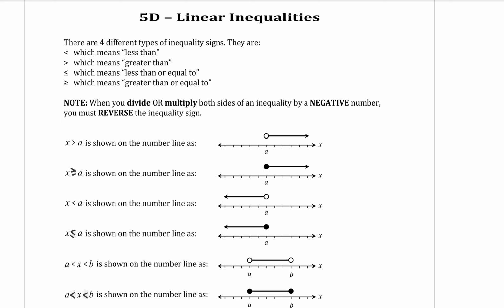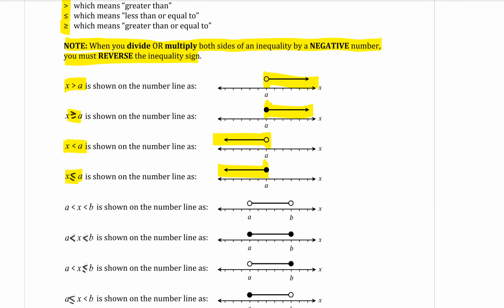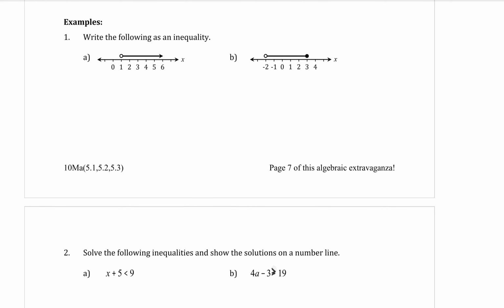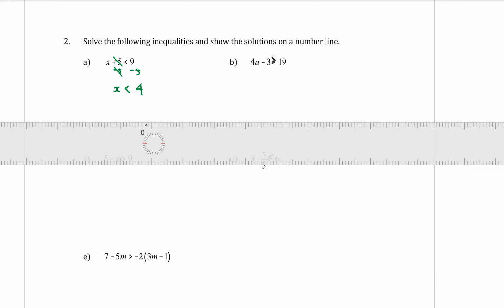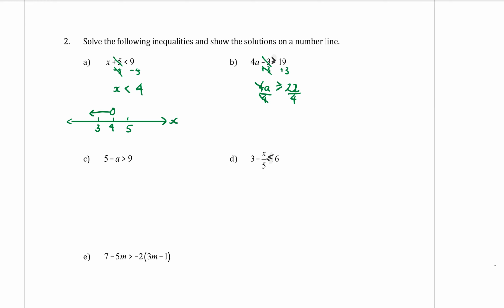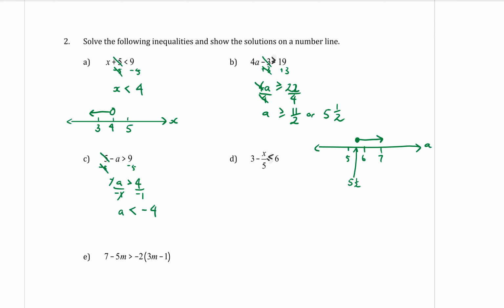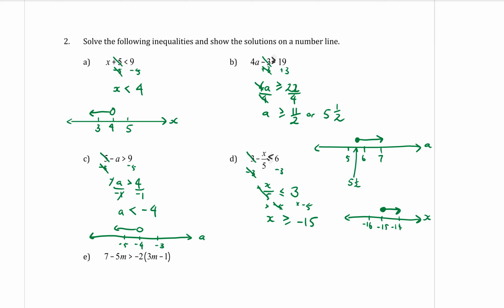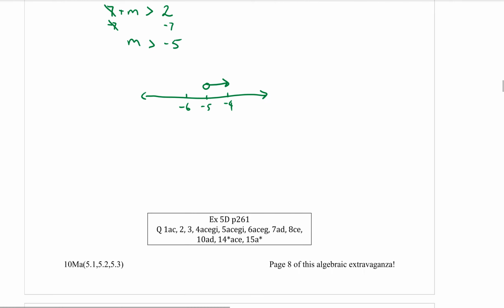Year 10 5.3 Expressions and Equations 4 - Linear Inequalities